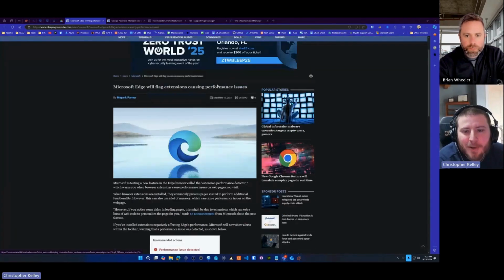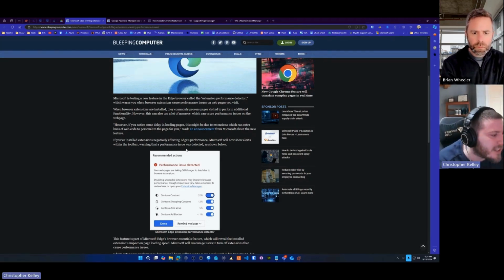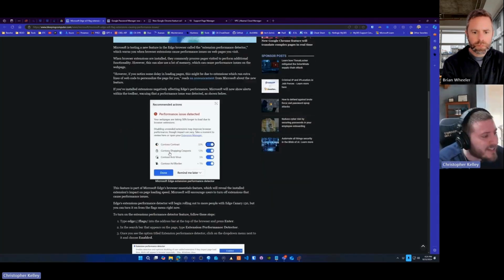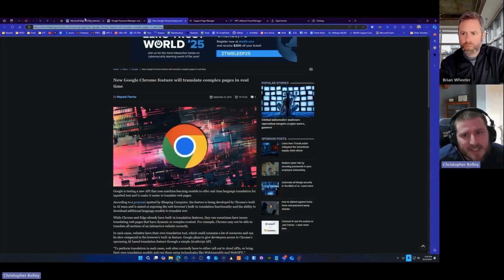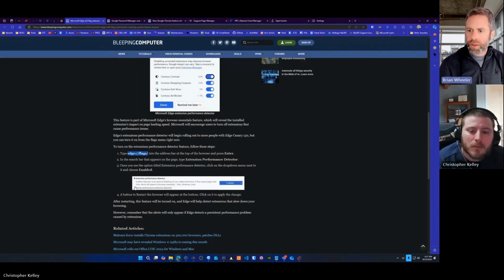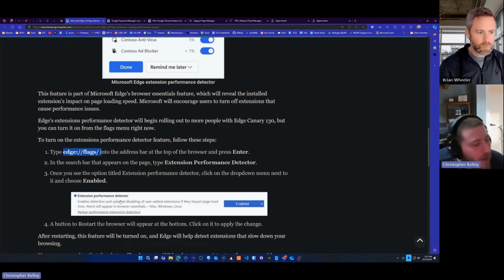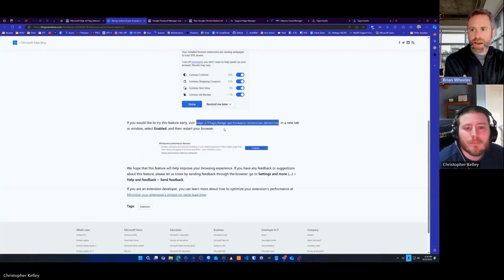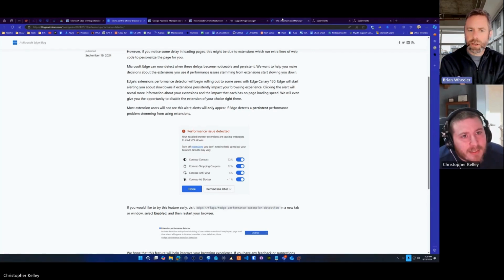Microsoft Edge Extension Performance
Curious about how extensions impact Microsoft Edge's performance?